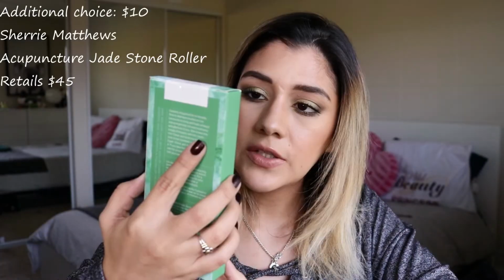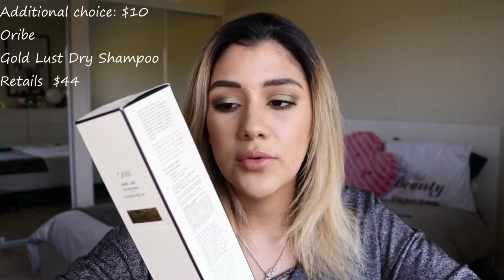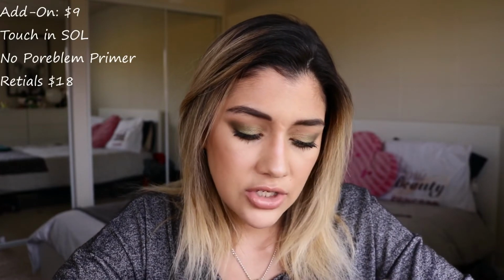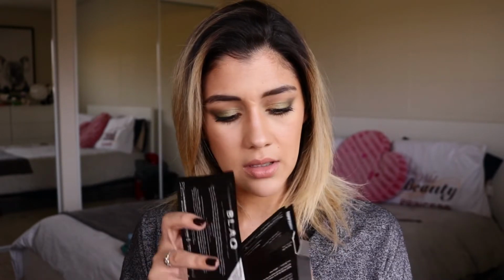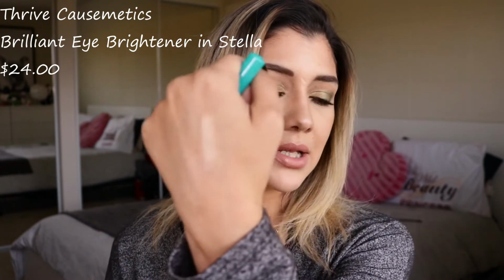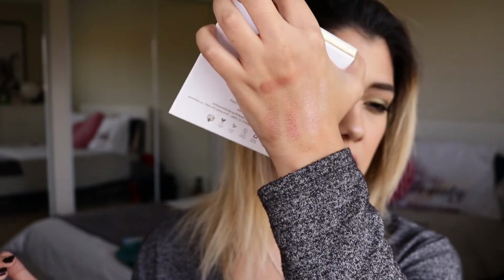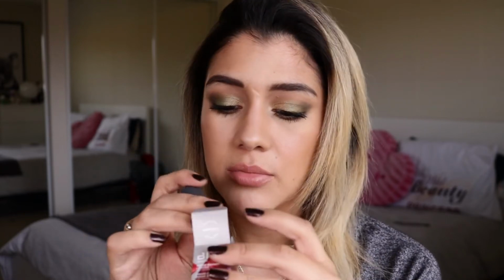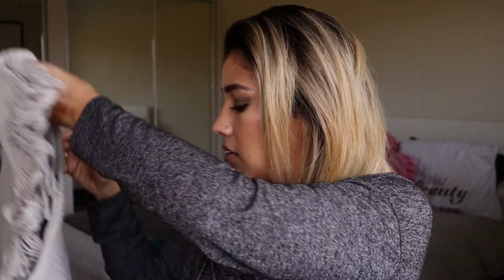FabFitFun Winter 2018 | Unboxing Subscription Box | PitucaBeauty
Hi Guys,

Wow I cant believe its that time again to do the FabFitFun Unboxing for Winter. This box had amazing things and I cant wait to put them to good use. I would love to know what you got in your?

The total for the box was $290 to $335 and I only paid $49! That amazing!

Come chat with ME!